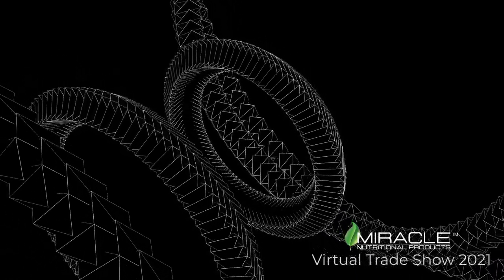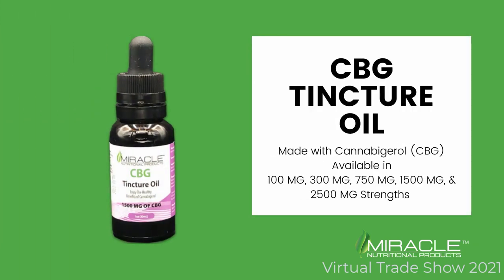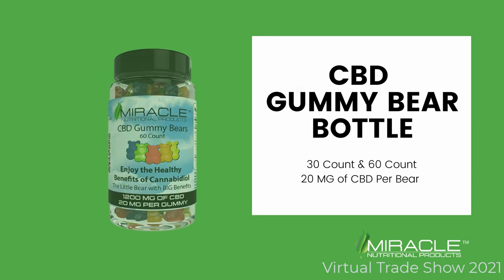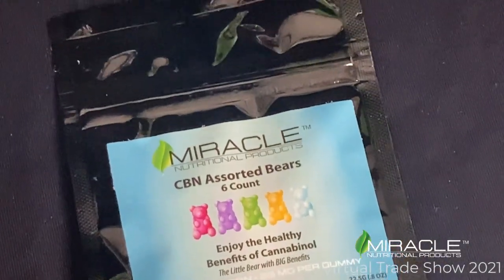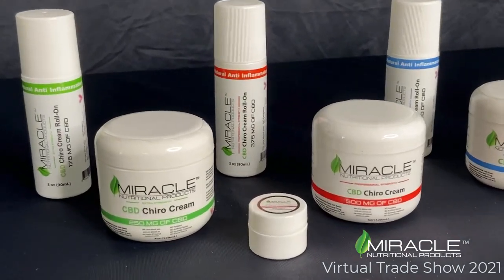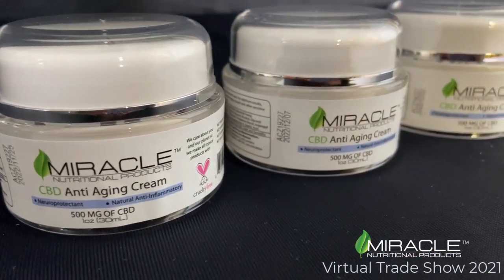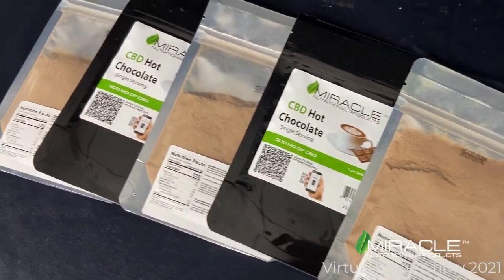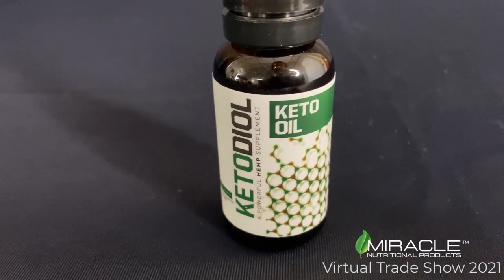Miracle Virtual Trade Show 2021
Miracle Nutritional Products is proud to be a leading innovator in the CBD space.

Launch new wellness products with our hassle-free, turn-key solutions. Miracle Nutritional Products places high importance on the quality and safety of the products supplied to clients. Whether you're looking for manufacturing, bulk formulations, or complete custom products - Miracle Nutritional Products is the right choice for your business.

Offering an impressive line of CBD, CBG & CBN Products: Edibles, Beverages, Tincture Oils, Topicals; Miracle Nutritional Products is proud to be an industry leader, and strive to continue that success with high quality products at a price that cannot be beat.

Assisting with product development from start to finish, a wide range of services are offered including formulation, sourcing, bottling, label design, label printing, and order fulfillment.

Wholesale ~ White Label ~ Private Label ~ Bulk Formulations

If you need more information, the Account Managers are here to guide you and keep you up to date on all the changes in the world of CBD. Get connected with your Account Manager - call today! (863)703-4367